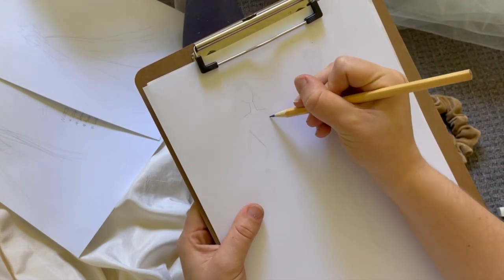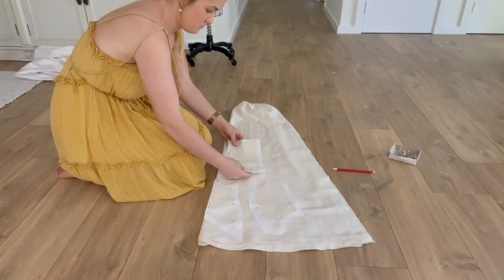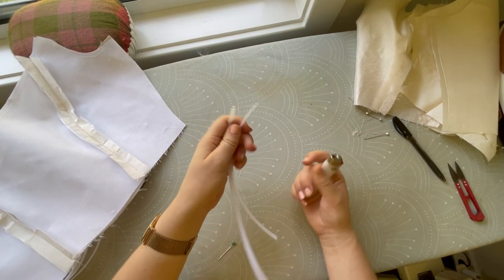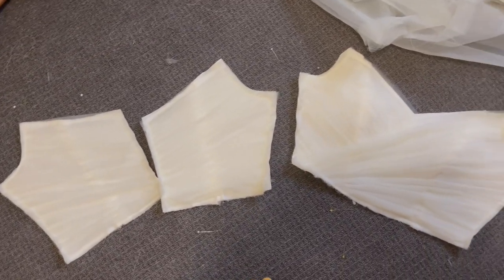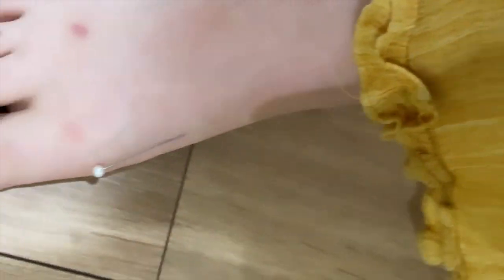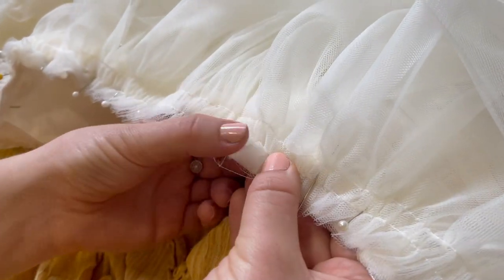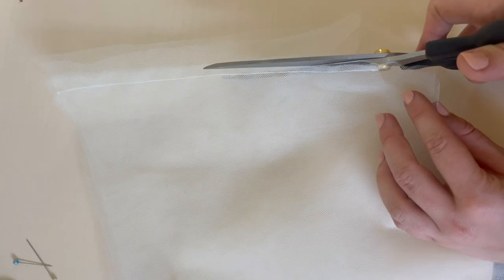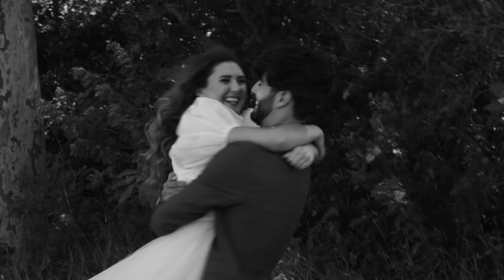The Making of Sarah's Wedding Dress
Join me behind the seams as I bring Sarah's vision for her wedding dress to life and also using aspects of her mum's wedding gown in the process